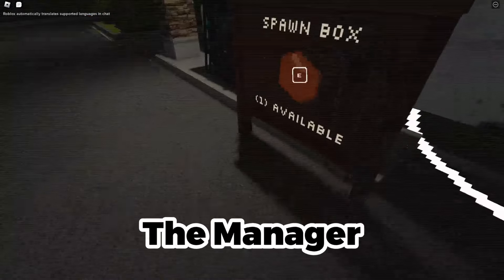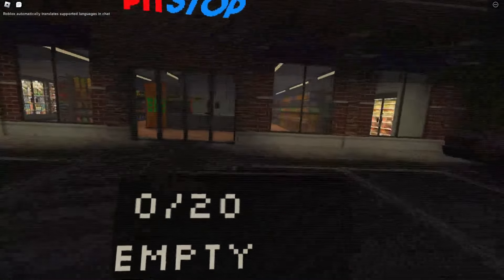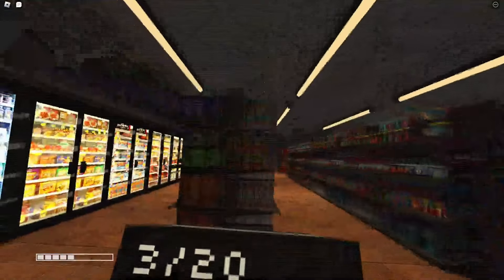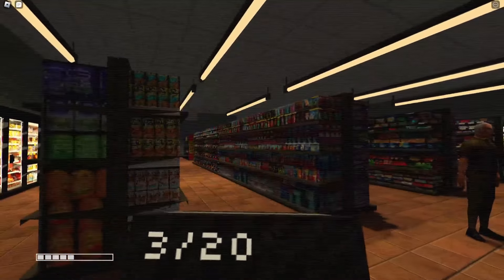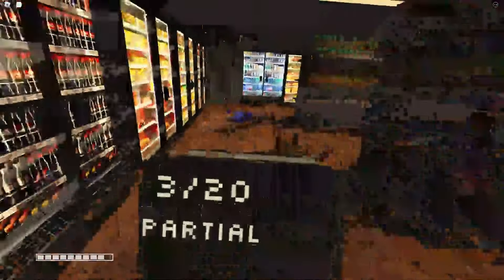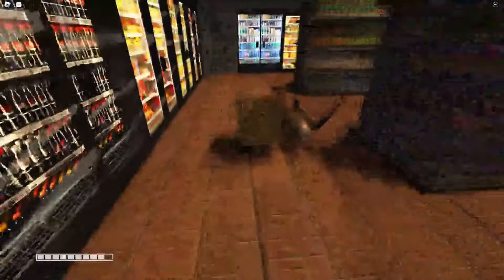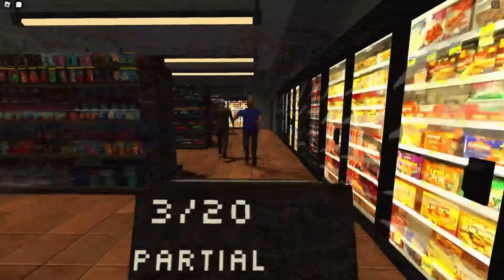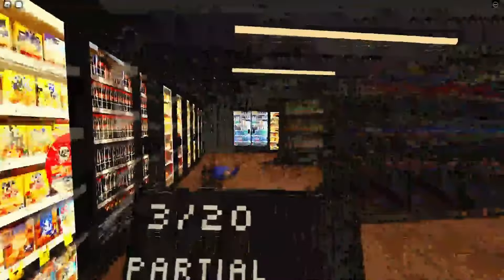How To Survive The Manager In Stock Up (Roblox)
Where I get my music

In this video, I'll be showing you guys How To Survive The Manager In Stock Up

►LINKS
(Game):